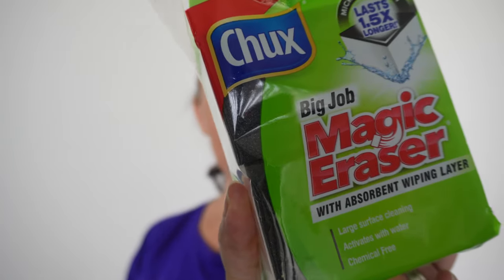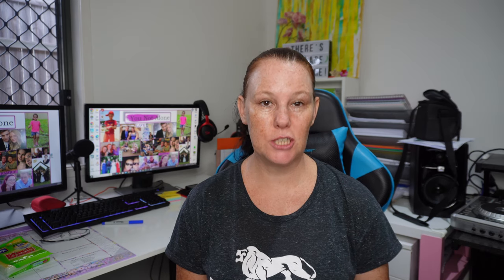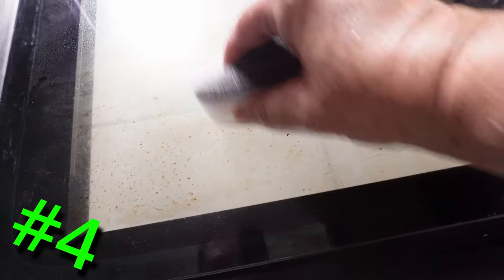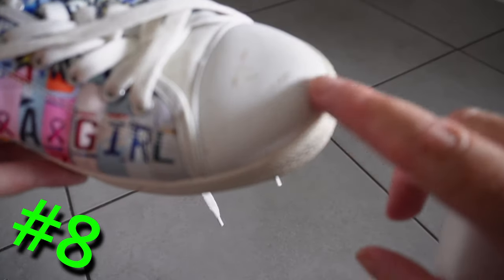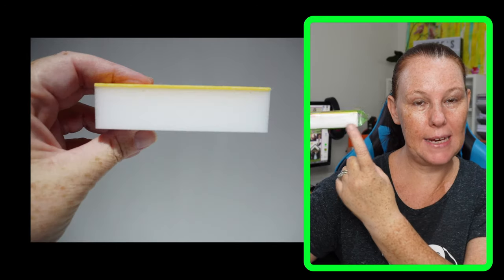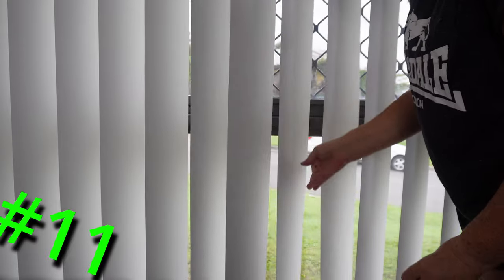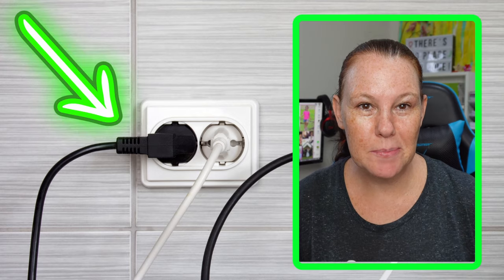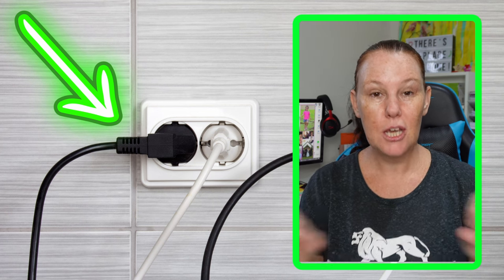I Found The Secret Weapon For Cleaning!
The Magic Eraser Sponge is great for those hard to clean marks, made from Melamine a nitrogen- rich organic base that in its solid state is a powerful yet delicate abrasive. A great weapon to use for cleaning. Do you ever wish you could click your fingers or wave a magic wand and your home is instantly cleaned.
Well in todays video I am going to show you my magic tool that I keep handy in my home and my cleaning caddy when going out to clients that has helped me to clean some really tough areas.
Do you want to know what it is? The Magic Eraser!

Video Chapters
0:00 Intro
0:31 Product reveal
1:08 How to Activate
1:18 Bathroom Floor Tiles
1:27 Side of Doors
1:35 Door Knobs
1:43 Oven Doors
1:51 Sticky Residue
2:05 Gaming Chair
2:21 Walls
2:35 Sneakers
2:47 Ring around the bath tub
2:57 The Bathroom Magic Eraser
3:18 Grout and Silicone
3:37 Blinds
3:50 Chux 8pc spot cleaner Magic Eraser
4:42 Skirting Boards
4:51 Shower Glass Scum
5:06 Cables
5:20 Warnings
5:33 Bonus Tip
5:58 Rentals and Magic eraser

Music from Uppbeat (free for Creators!)

Video – Sony ZV-E10
Audio – Samson Mic/ Rode External Camera Mic
Text and Thumbnails – Coral Draw/Canva